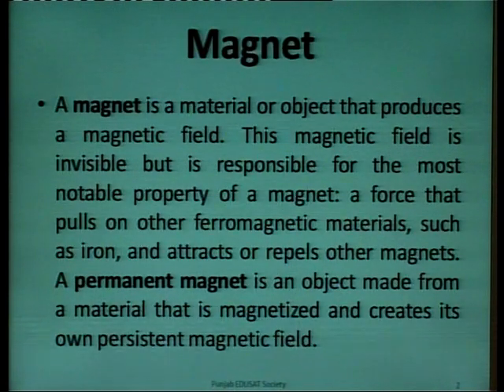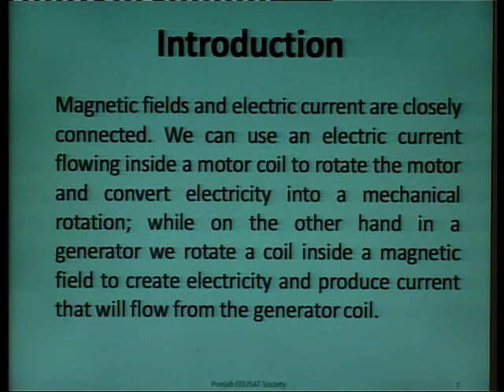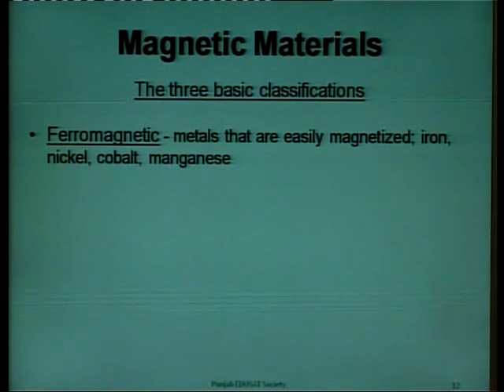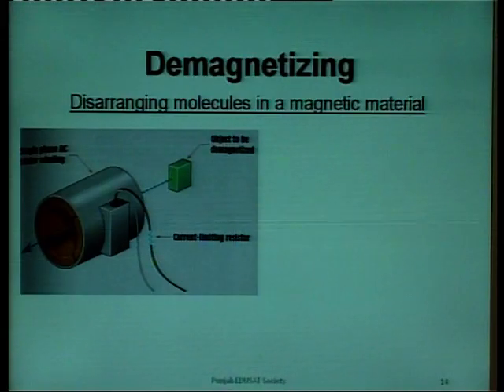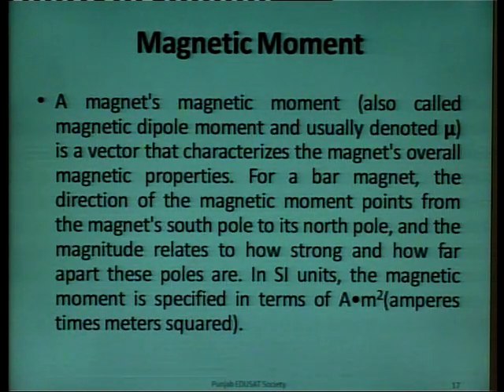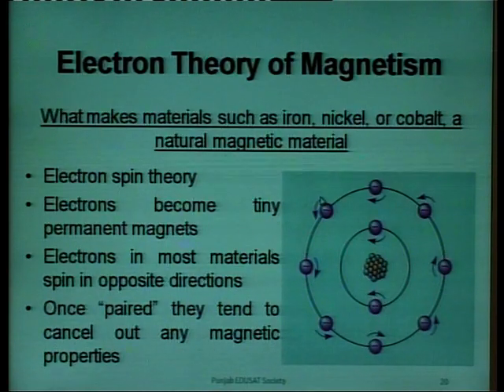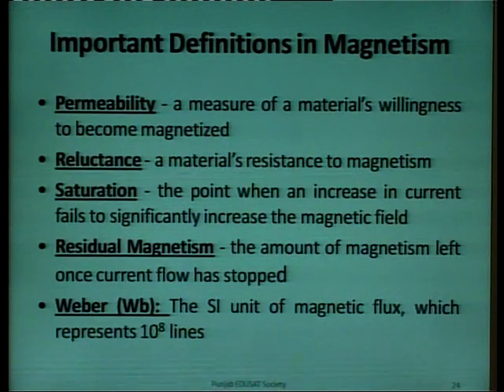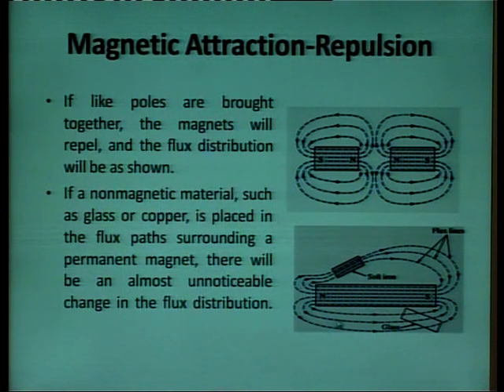Magnetic Measurements, Part 1, H.S. Dhaliwal